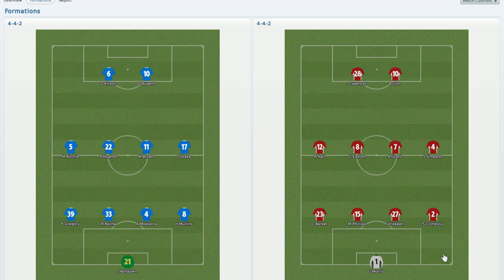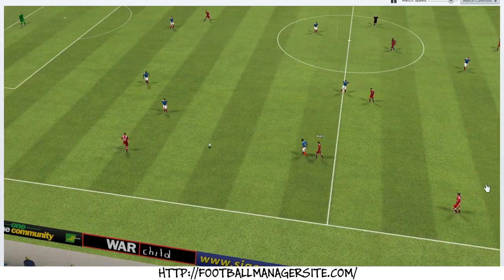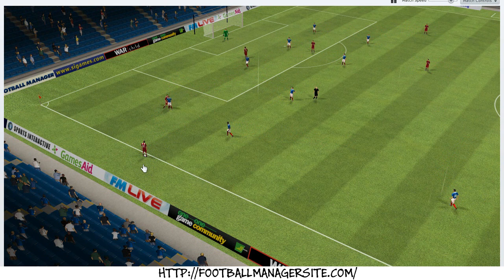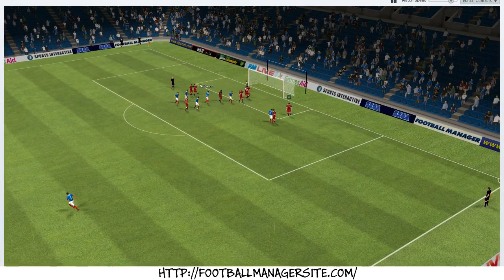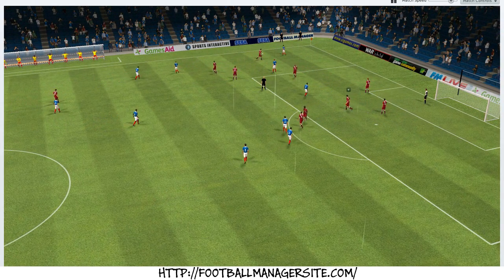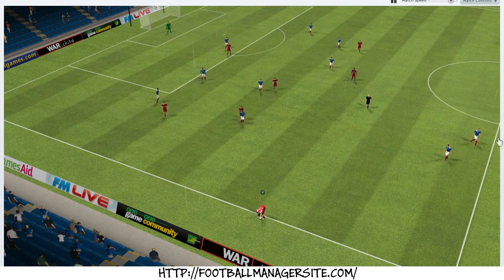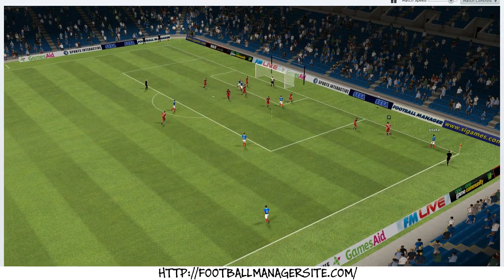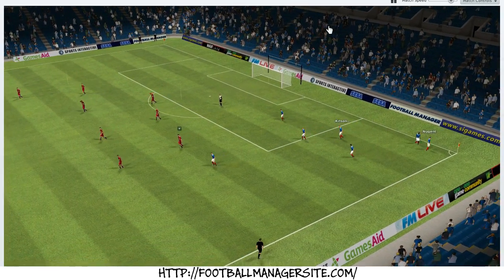FM 2011 Demo Portsmouth vs Southend Carling Cup p1/2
Currently Portsmouth is taking the lead for my game for the official launch of FM 2011. Leeds is second by 1 vote.

FM 2011 Demo Portsmouth vs Southend Carling Cup Part 1 of 2